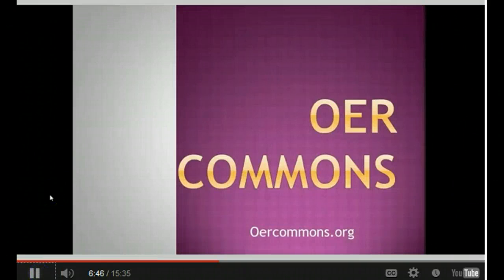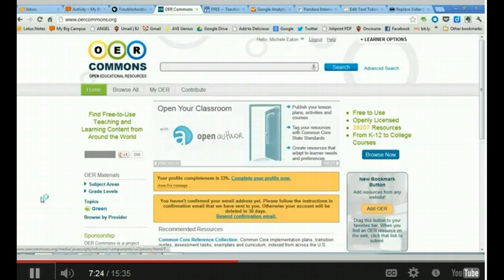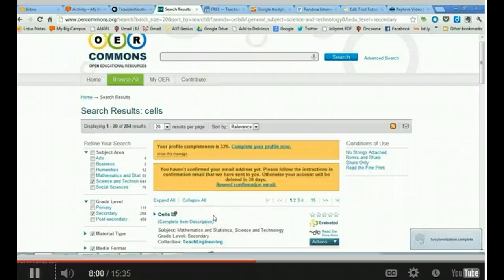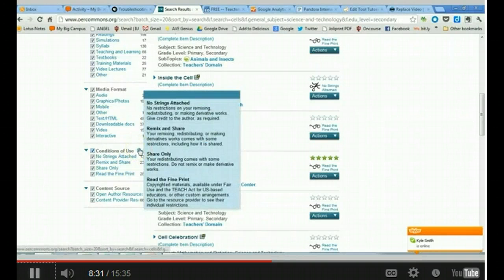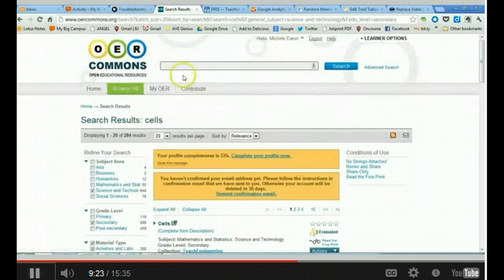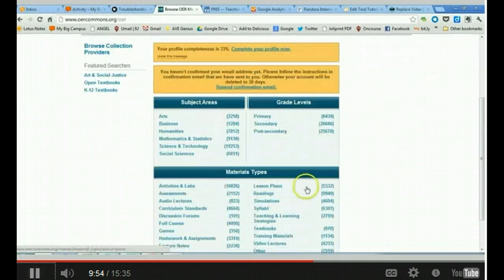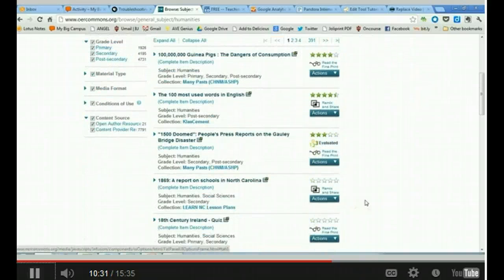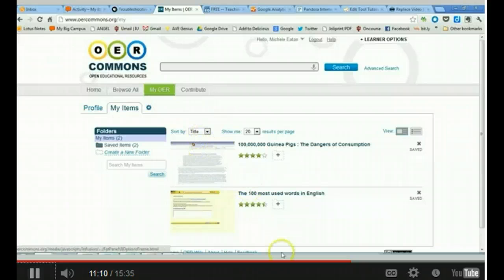OER Commons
Tutorial on how to navigate and use the OER Commons website